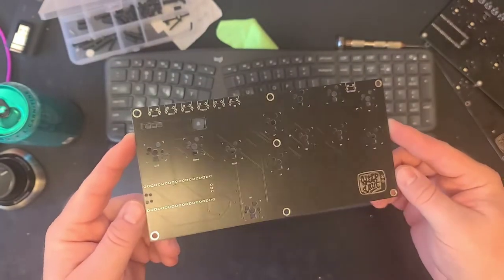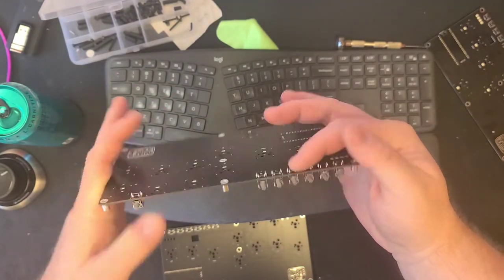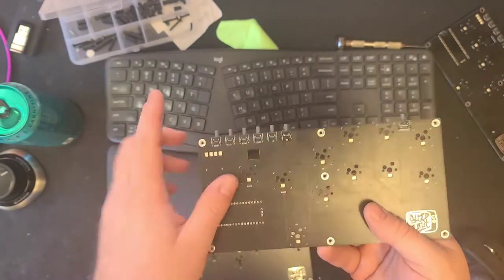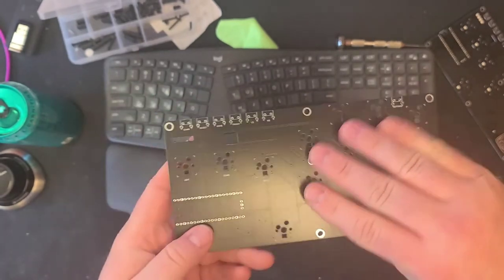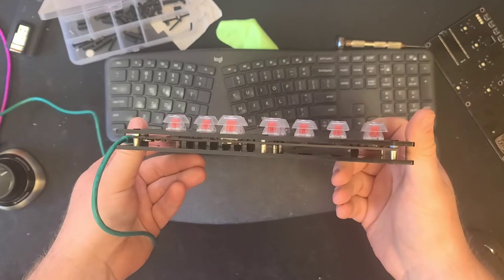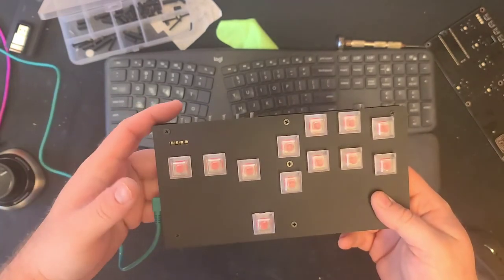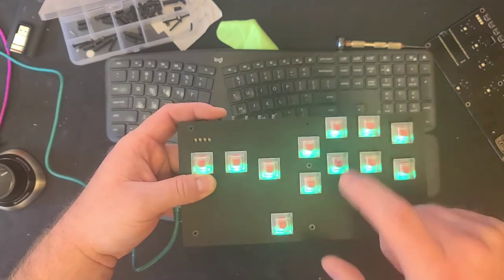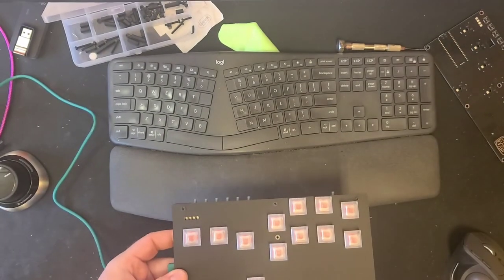A New Challenger Approaches! OSFRD v1.5 First Look...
With v1.0 selling out immediately--and then again for the boards I was keeping for posterity--and then again for the boards I was keeping _to use_--I knew I had to get another revision in the works.

I took the feedback we got from other makers in the FGC, our firmware team and the incredible, obviously world class, unbeatable players who picked up v1.0 and spun up v1.5.

This is not a radical departure from v1.0, but an incremental improvement to both improve the player experience and make it easier to manufacturer since these are all still coming out of my garage.

I'm hyped, and I can't wait to hear what all of you think.